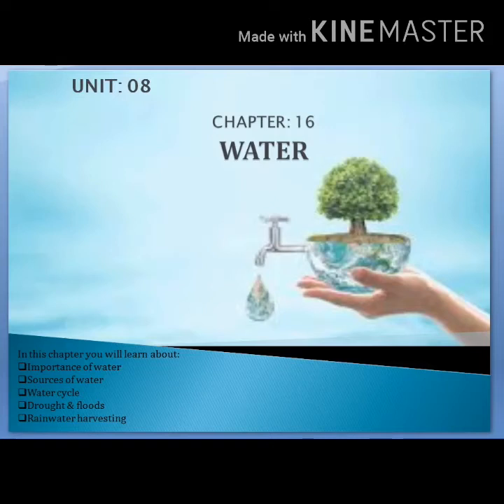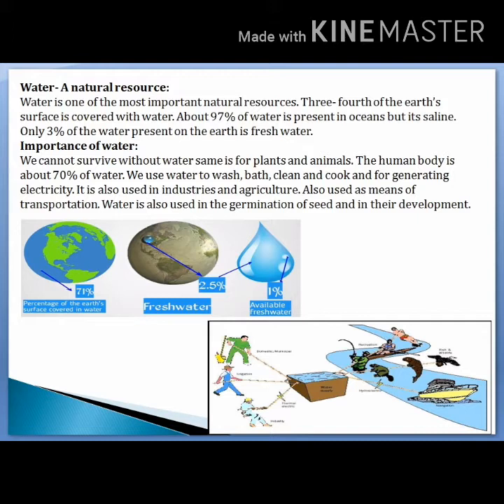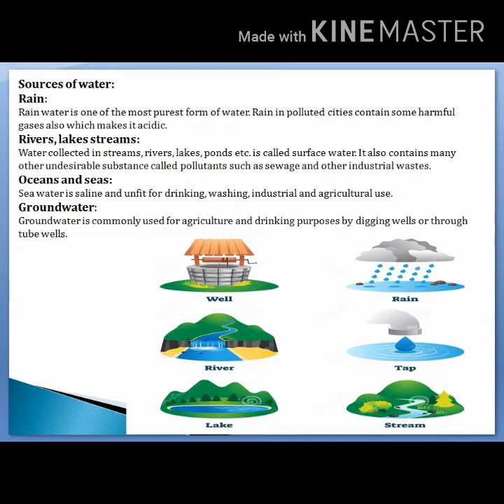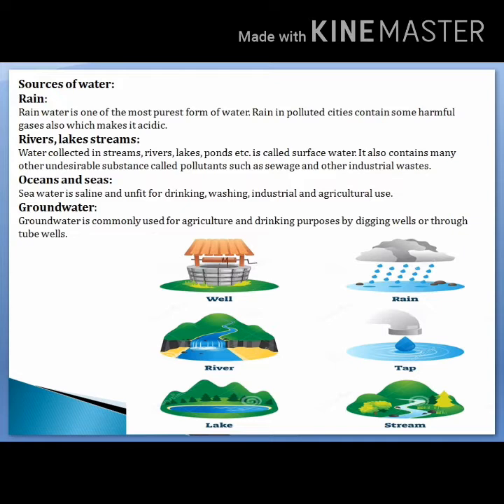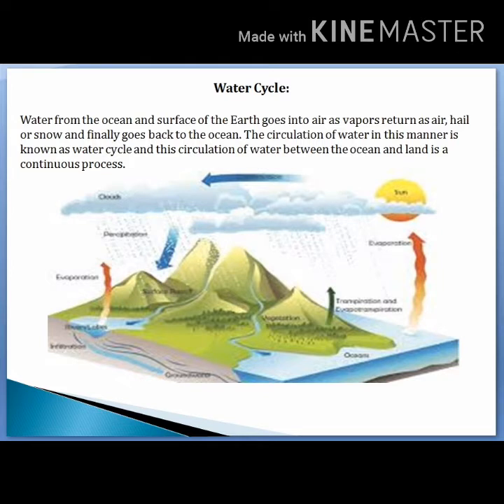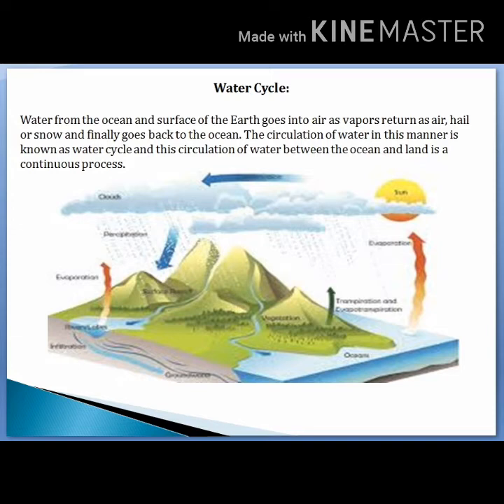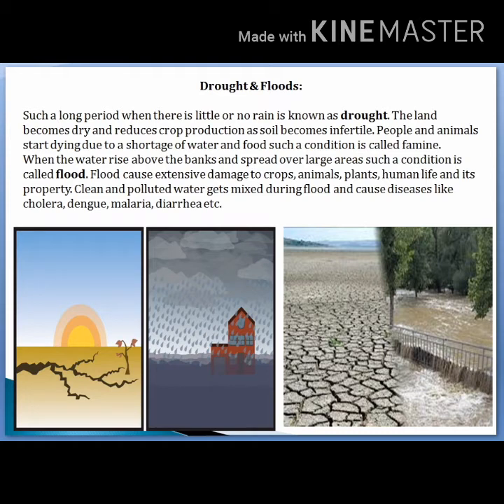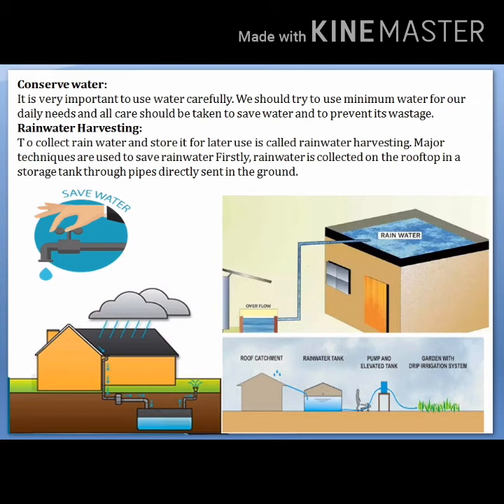Class 6 Science Chapter no 16 ''Water'' (Explanations)